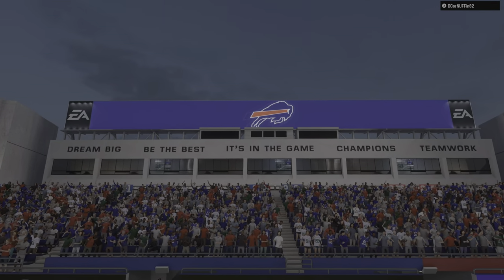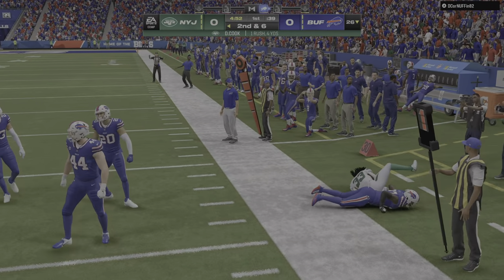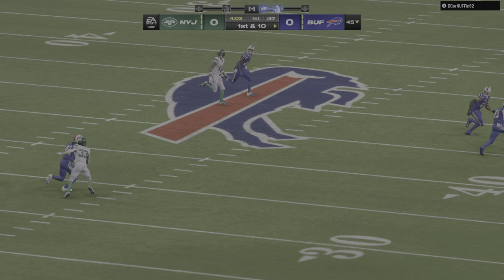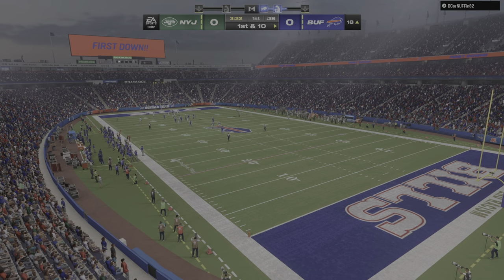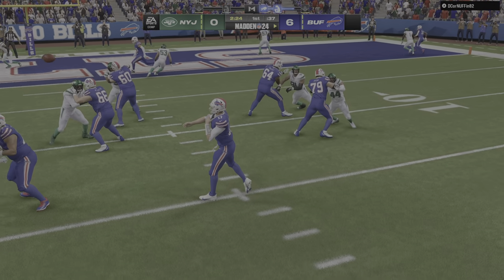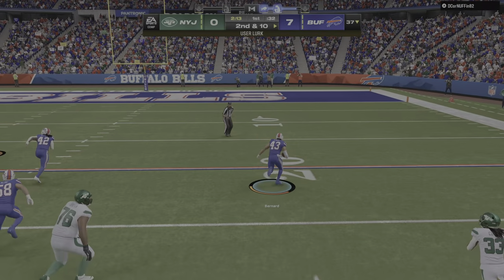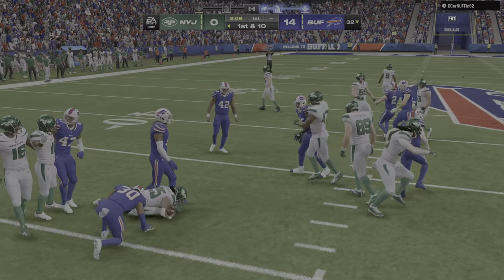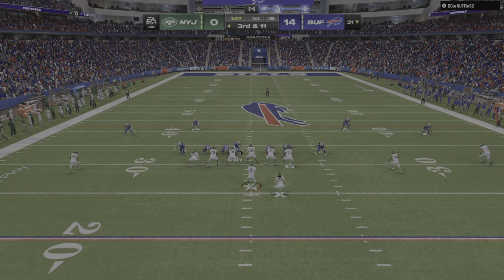Madden NFL 24 Jets cant help you